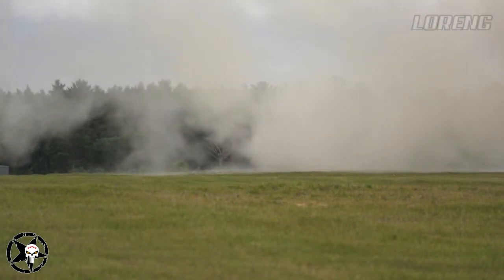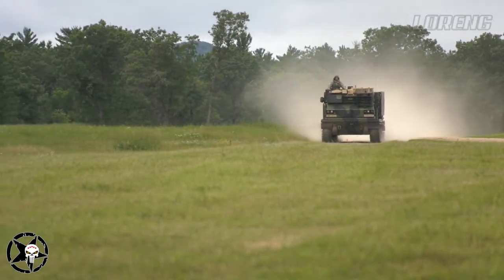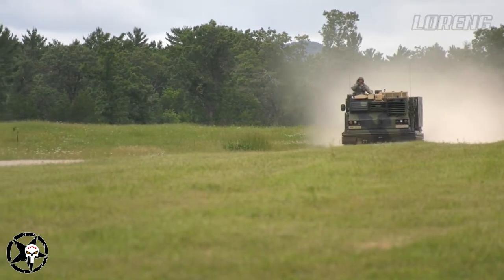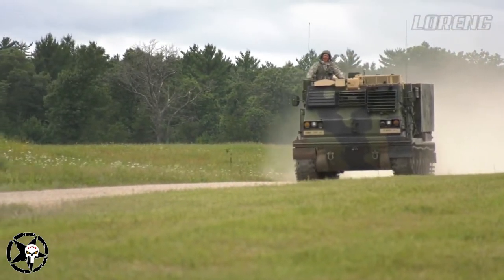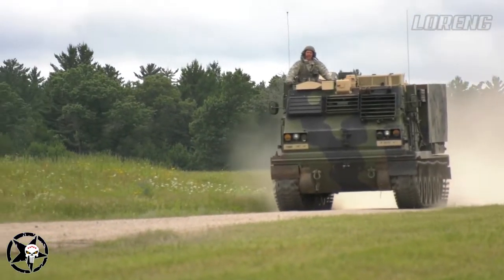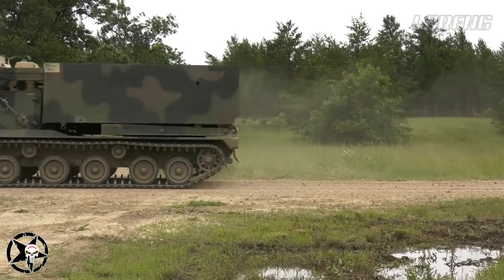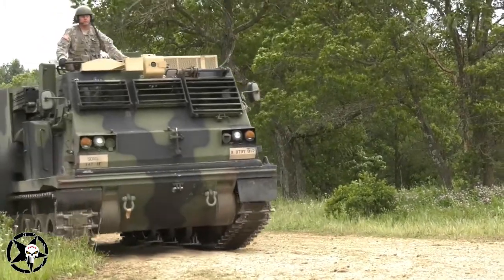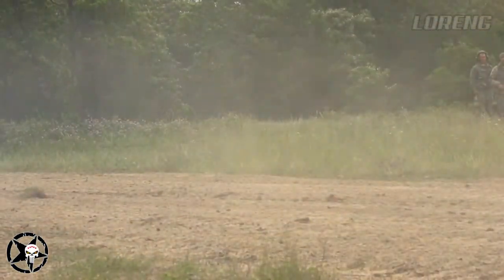M270 Multiple Launch Rocket System (MLRS) | ROCKET ARTILLERY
Specification:
Manufacturer: Lockheed Martin, Diehl BGT Defence
Weight: 55,000 lb
Length: 22 ft 6 in
Width: 9 ft 9 in
Height: 8 ft 6 in
Crew: 3
Rate of fire: (rockets) 12 rounds in 40 sec; (missiles) 2 rounds in 10 sec
Max Range: 40 miles
Armament: M269 Launcher Loader Module
Engine: Cummins Diesel
Operational Range: 400 miles
Speed: 40 mph

The Multiple Launch Rocket System (MLRS), formerly known as the General Support Rocket System (GSRS), is designed to supplement cannon weapons available to U.S. Army division and corps commanders for the delivery of a large volume of firepower in a very short time against critical, time-sensitive targets. The MLRS (Multiple Launch Rocket System) is a high-mobility automatic system based on an M270 weapons platform. The MLRS is capable of supporting and delivering all freeflight basic and extended-range (ER-MLRS) rockets and the Army Tactical Missile System (ATACMS) Block I missiles.

Video by:  U.S. Army.